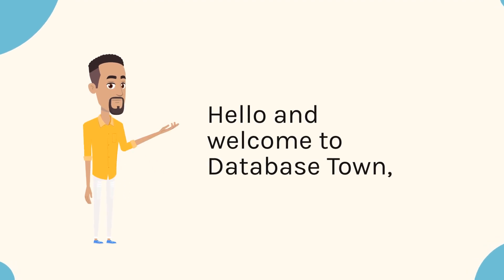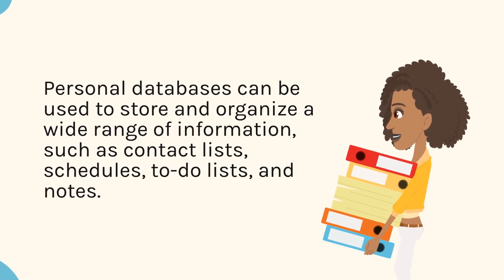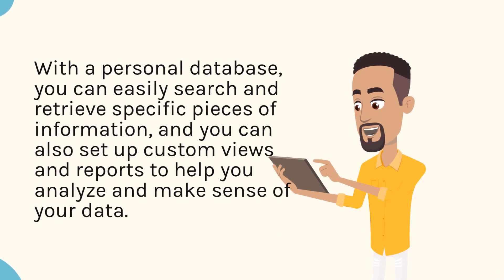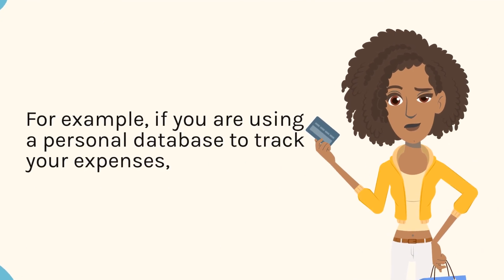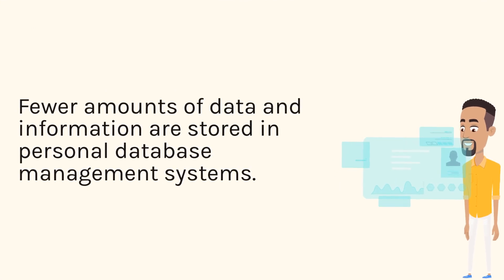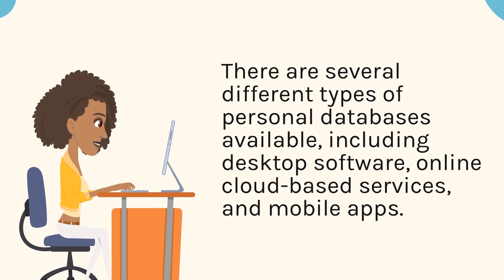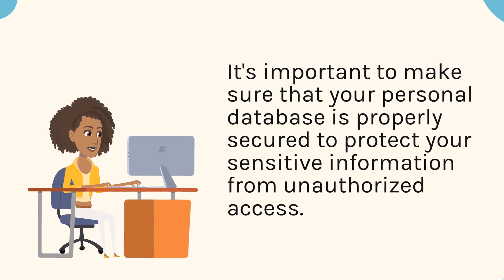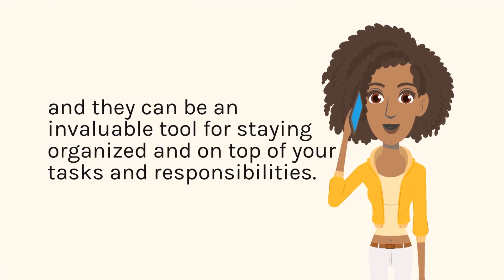What is Personal Database? (Advantages and Disadvantages)